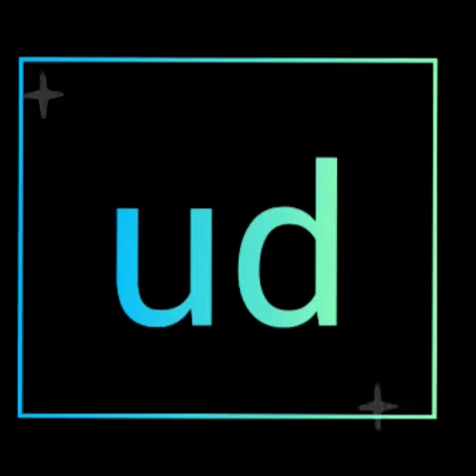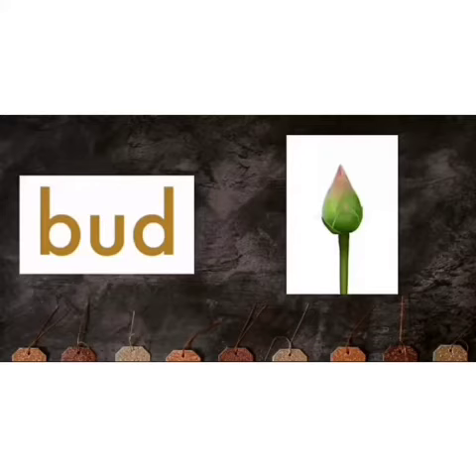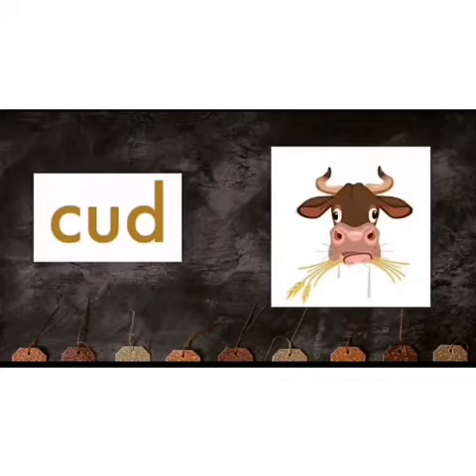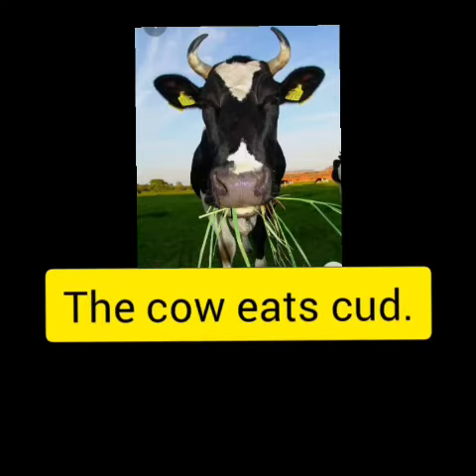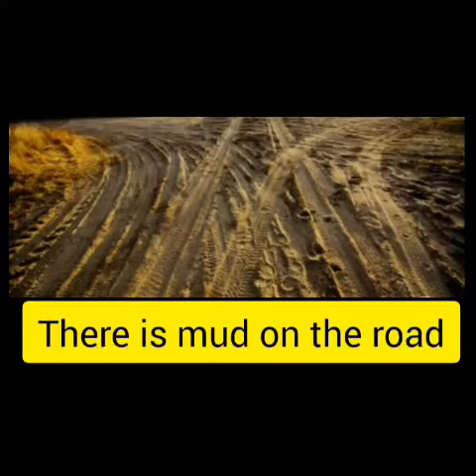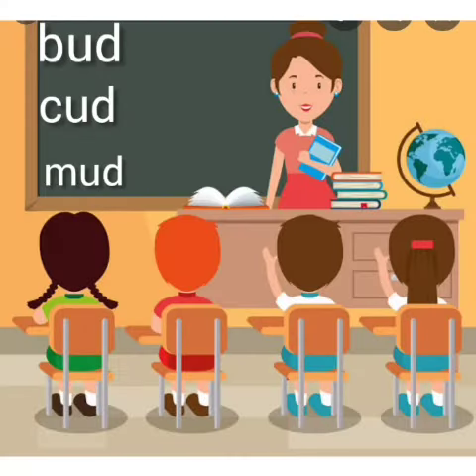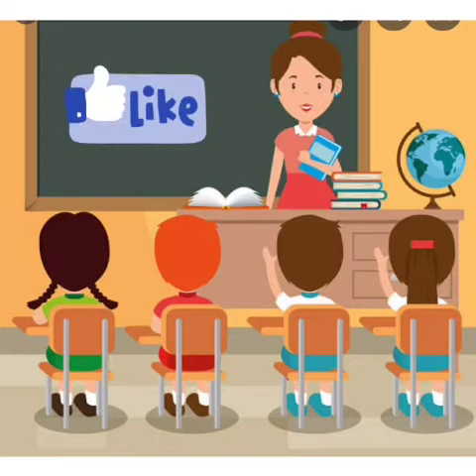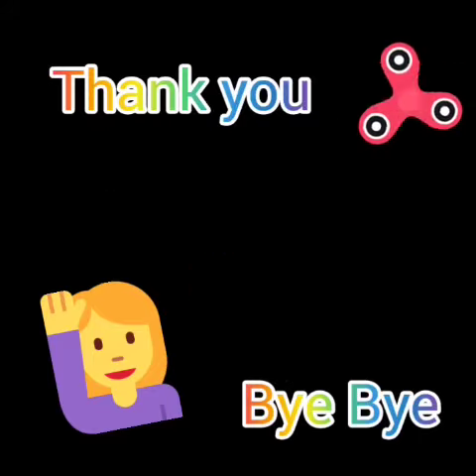The Orbis School M - Sr KG - English - 'ud' family words